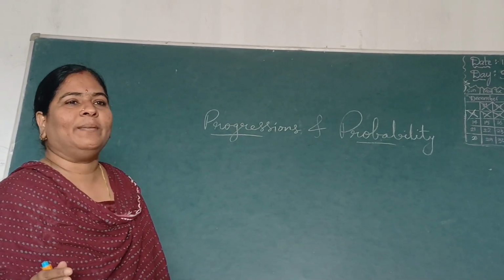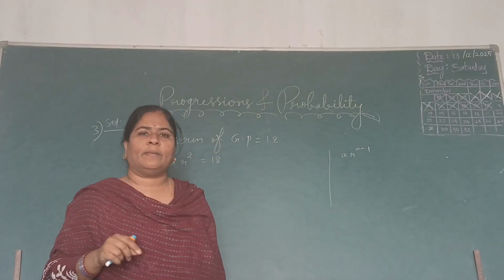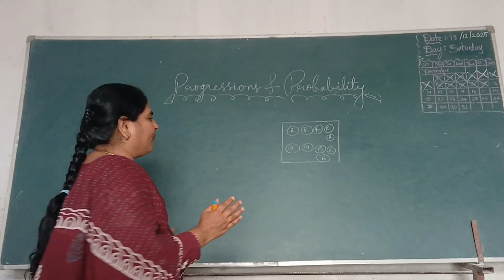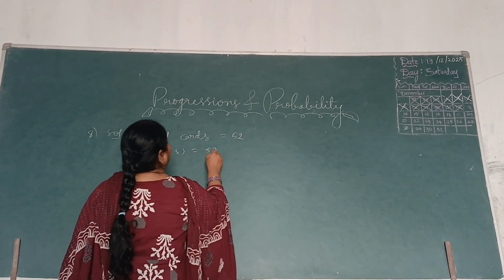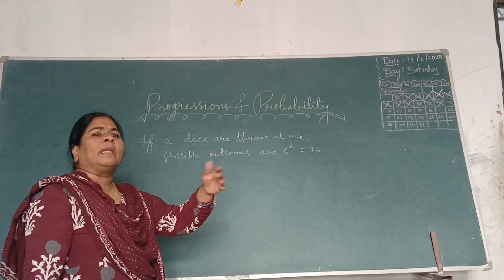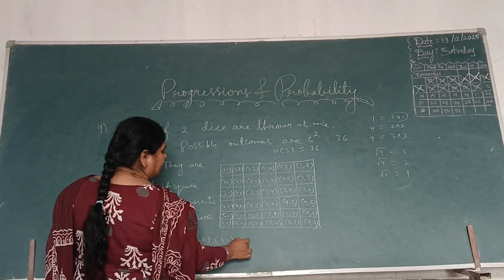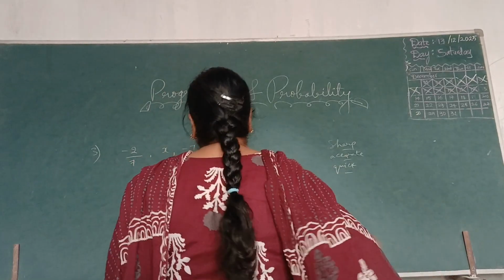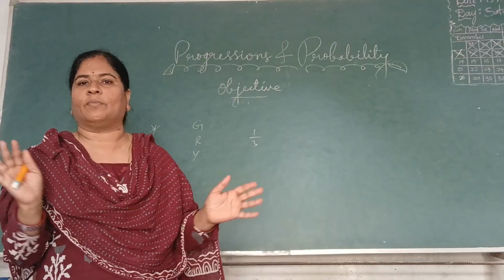Progressions and Probability (few problems)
Students should answer to teachers well and participate well in class so that Class will be effective